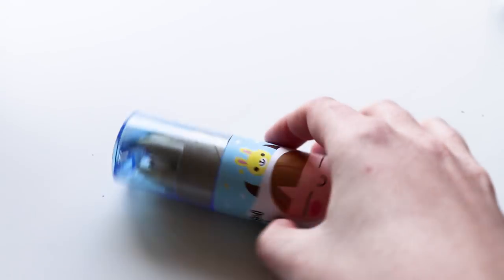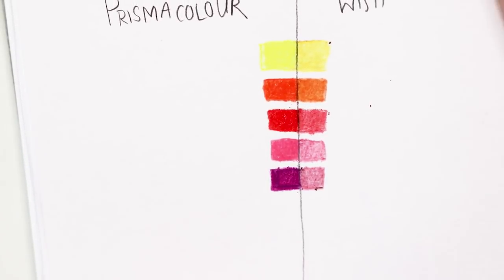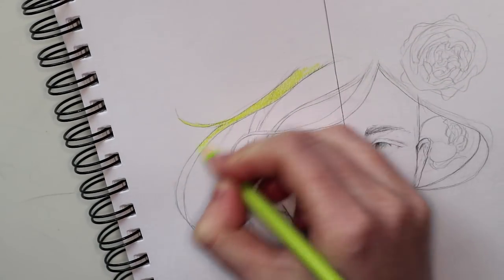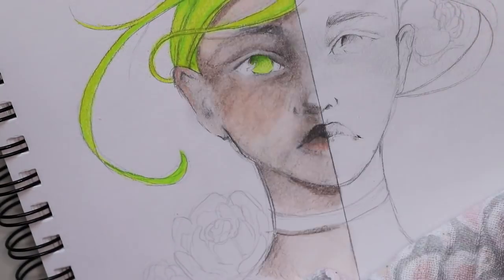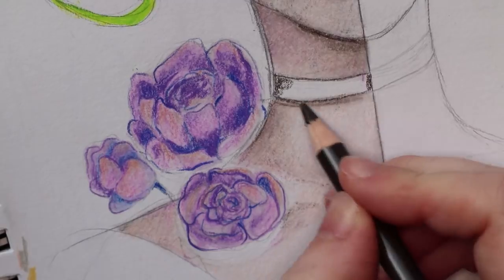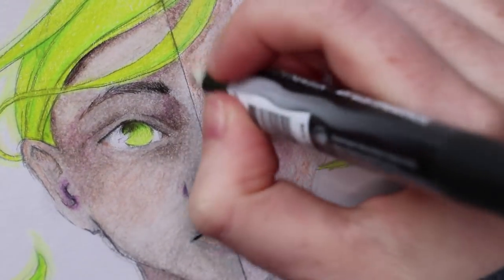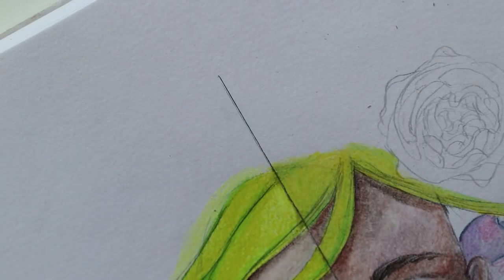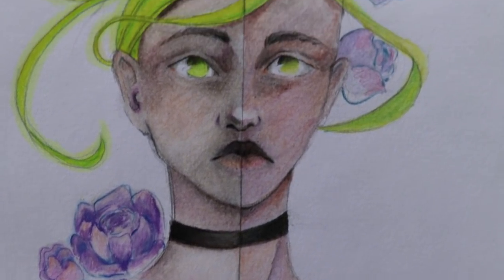$35 PRISMACOLORS vs $0 WISH COLORED PENCILS - Comparing cheap and expensive art materials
I got free colored pencils on wish and I am comparing them with Prismacolor colored pencils. Which one will be better -  the cheap or the expensive colored pencils? Just watch the video if you are curious :)

(Please keep in mind that the prizes on Wish change basically every hour. So if the colored pencils cost some money now, just wait some hours and check it out later)

Prismacolor set of 72 colored pencils